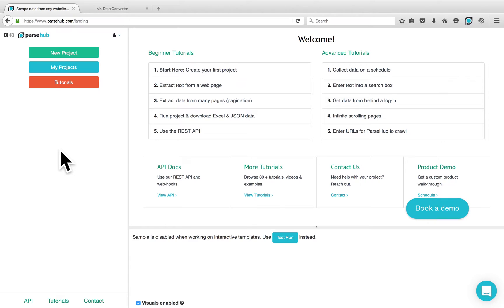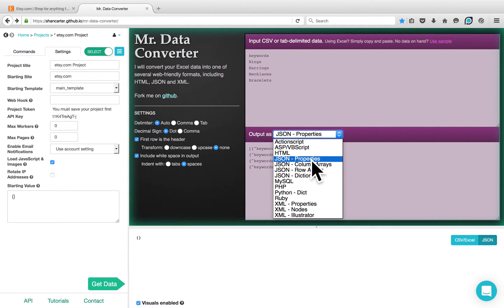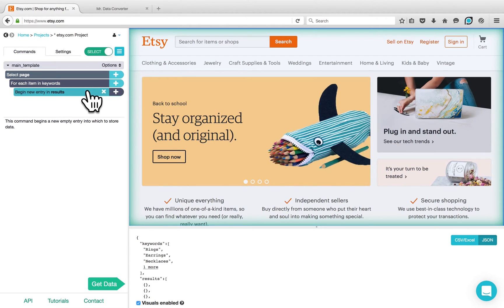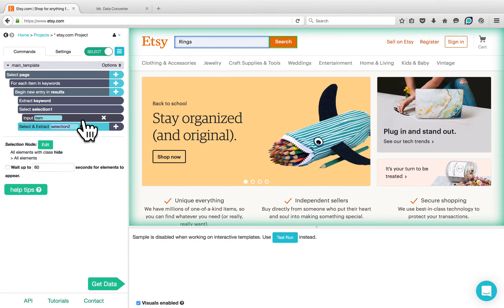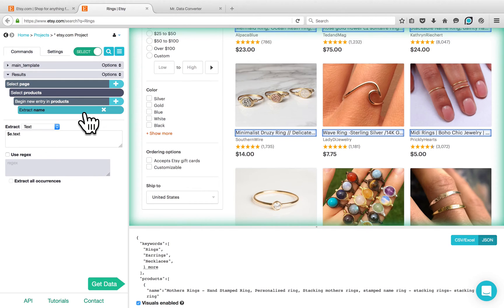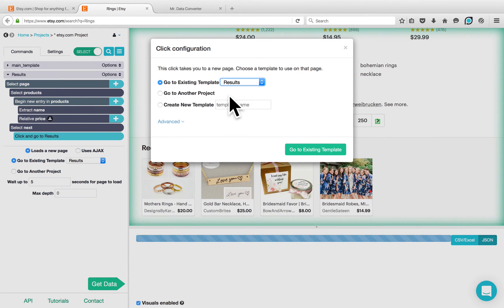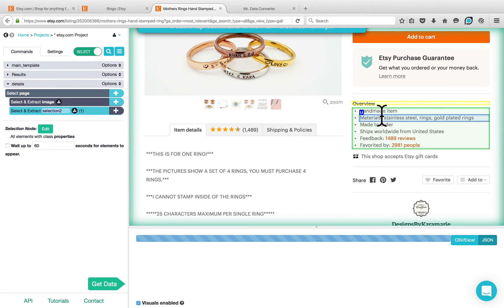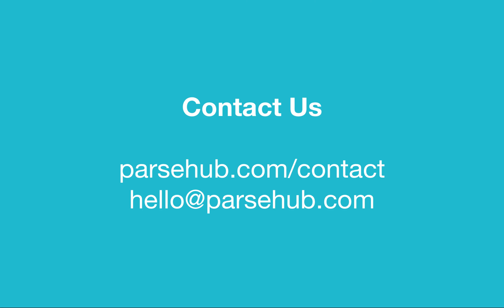ParseHub Tutorial: Scraping a List of Keywords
In this video tutorial, we will show you how to scrape a list of keywords on the Etsy website.